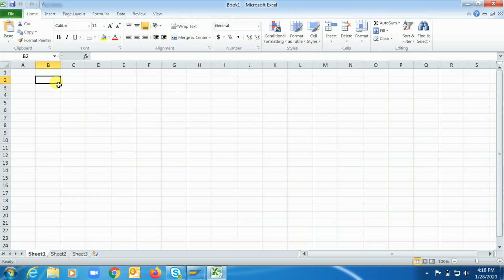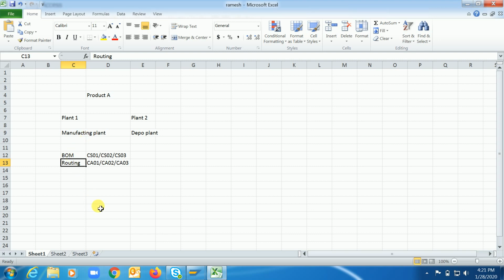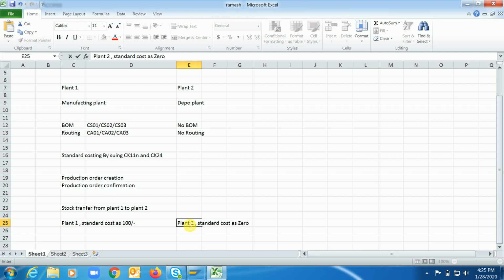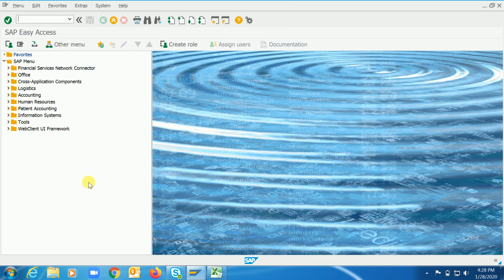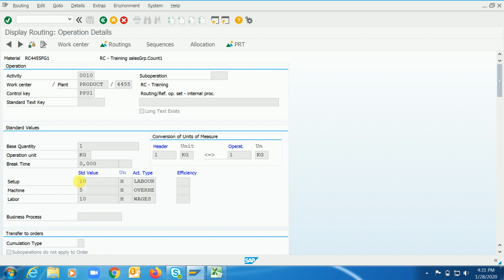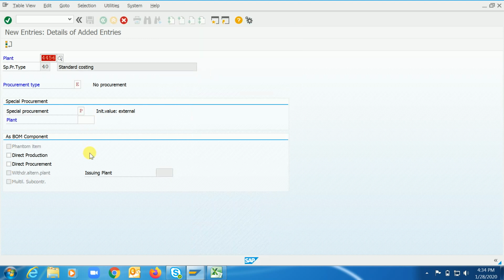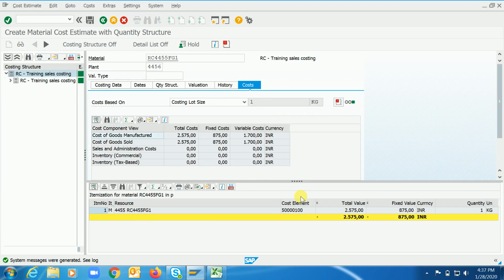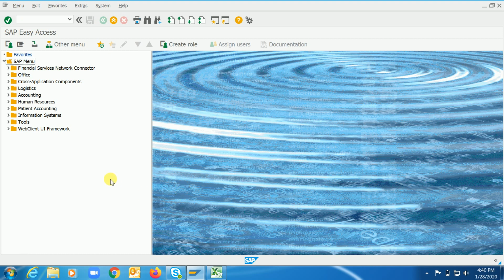Special procurement costing key (Standard costing for Depo plants)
Hey Guys..,

Here i have covered Special procurement costing key uses and configuration. Check the video and let me know if you have any doubts.